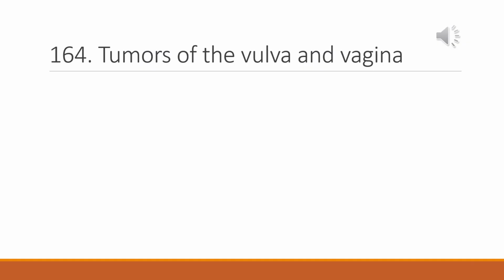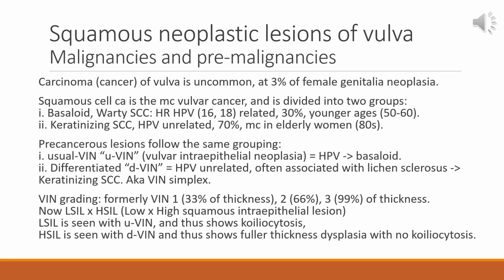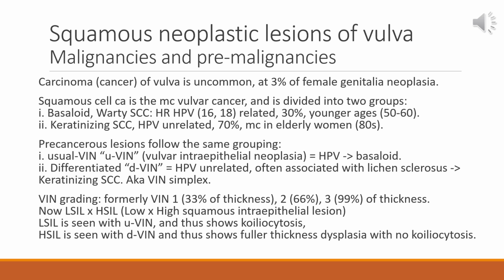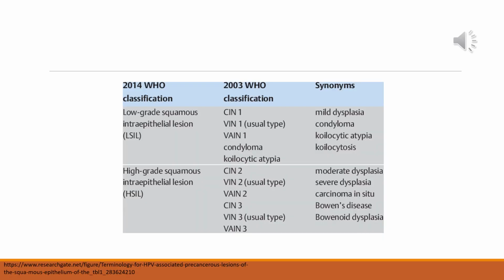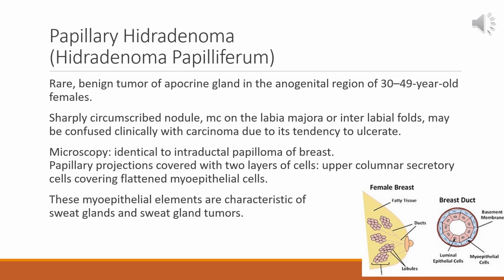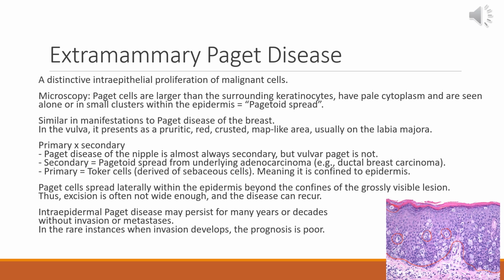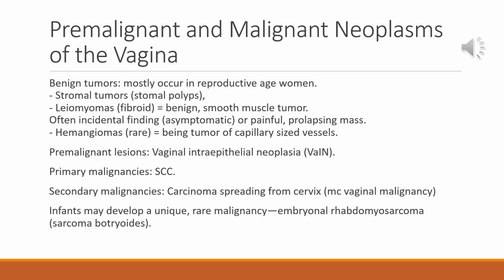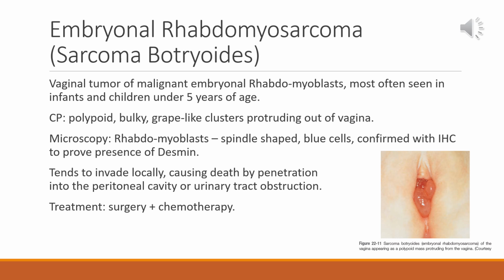164 - Tumors of the vulva and vagina